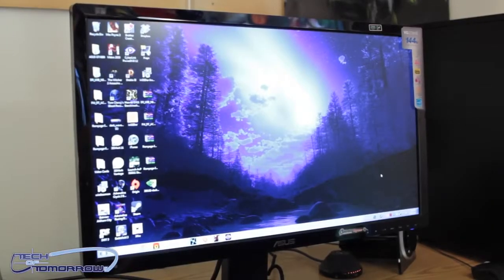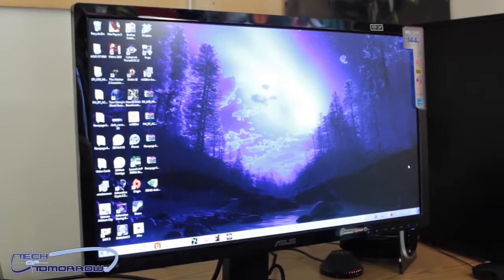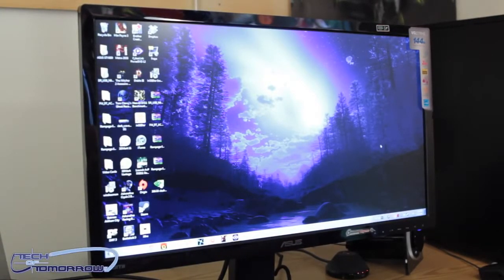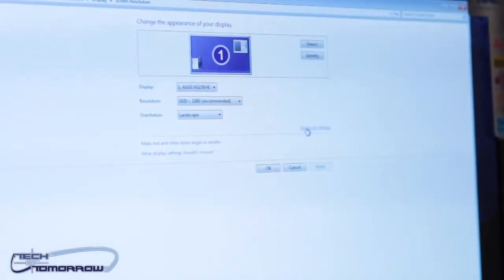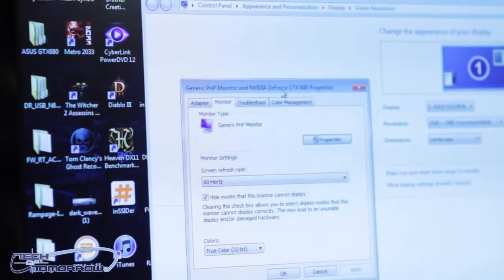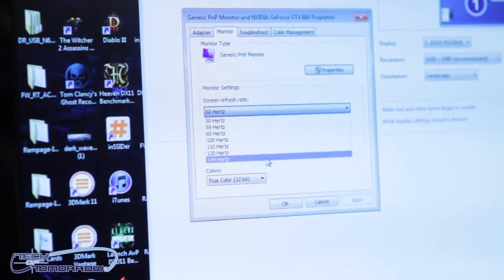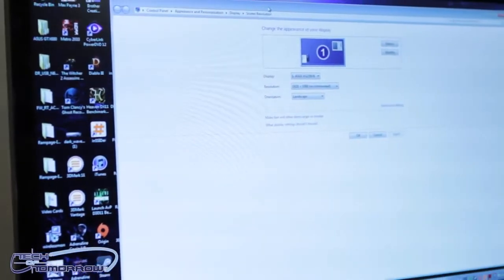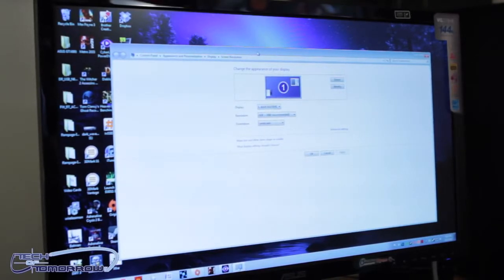How To Enable Higher 120 144 Hz Refresh Rate on ASUS VG278 Monitors